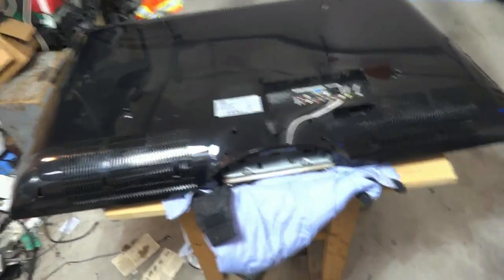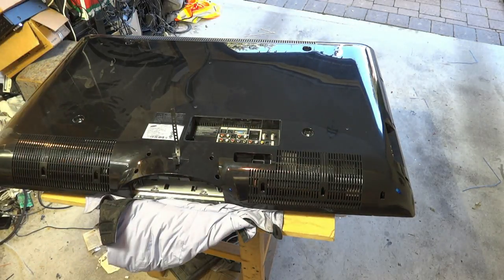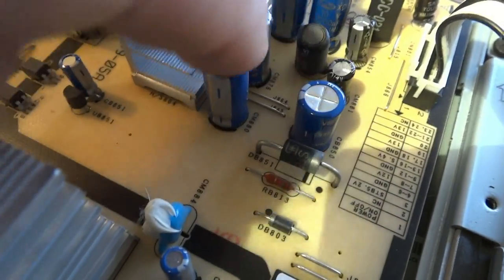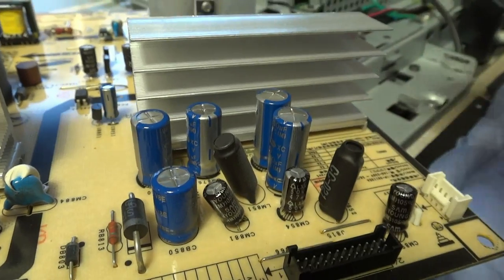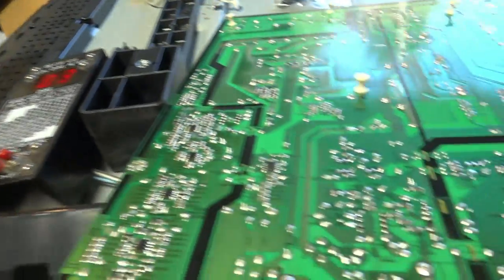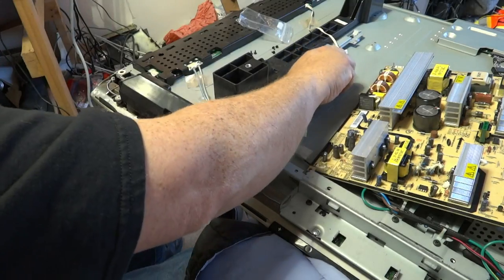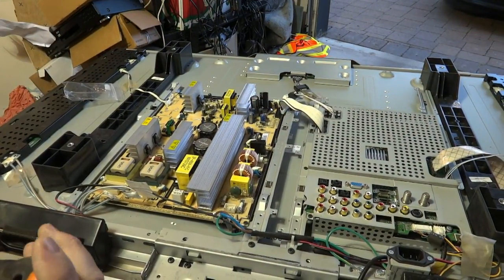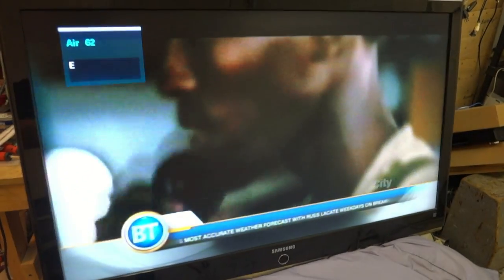Samsung LN-T4661 Slow to turn on or Dead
How to fix a 2007 Samsung LCD TV with the slow start up trouble.
This chassis was used in the LN-T4661 and many other models that Samsung manufactured between 2005 and 2008.